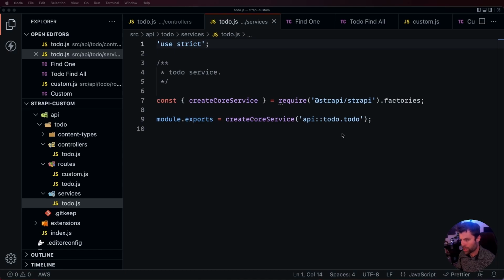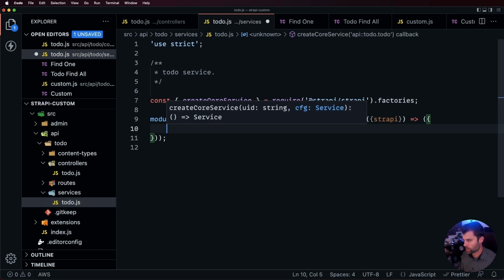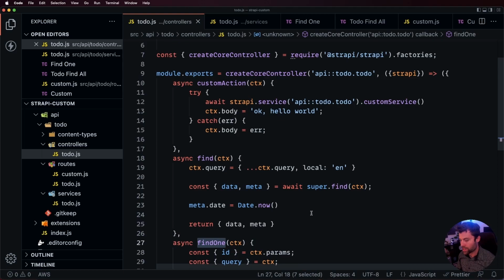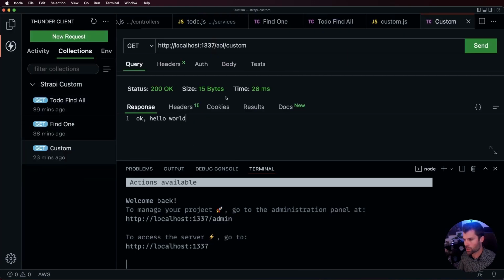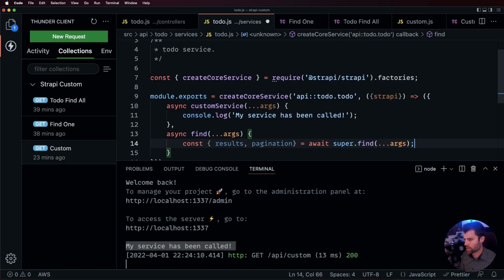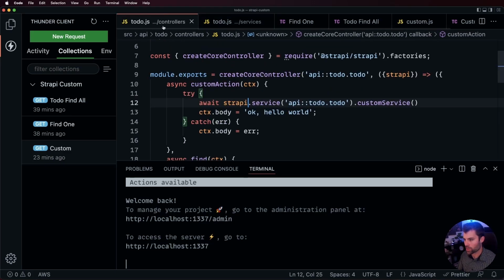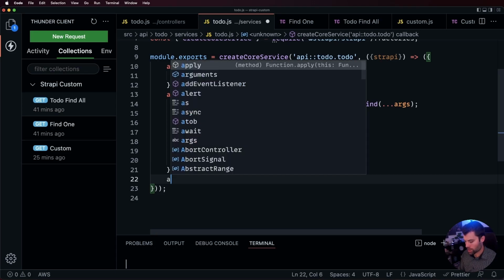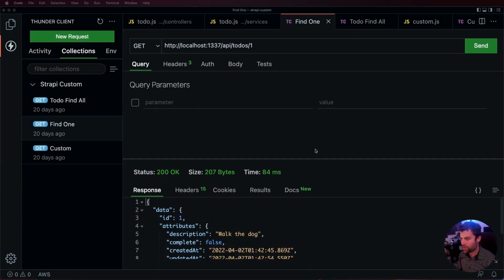Customizing Strapi: Creating Services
Description:
In this video, we show you how you can create three different types of actions on a custom service in Strapi. First we create a completely custom action, second we override an action using built in functionality, and finally we override an action using more custom functionality. Creating different types of actions on a service allows you to fully customize the services that can be used inside of the controllers that handle both the CRUD operations and custom endpoints in Strapi.

Chapters:
0:41 - Custom Service
3:18 - Wrapping Existing Service
5:38 - Advanced Override of Existing Service